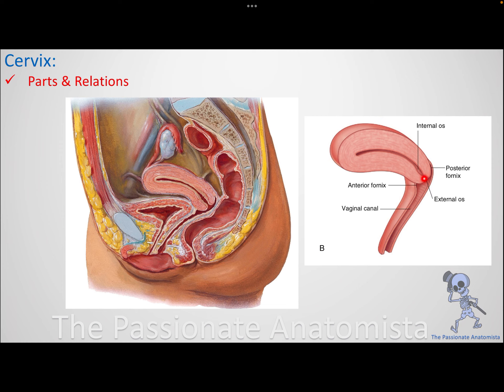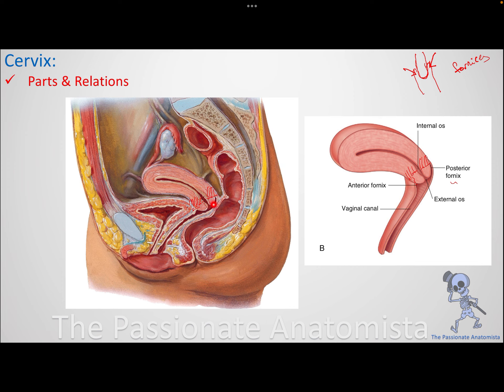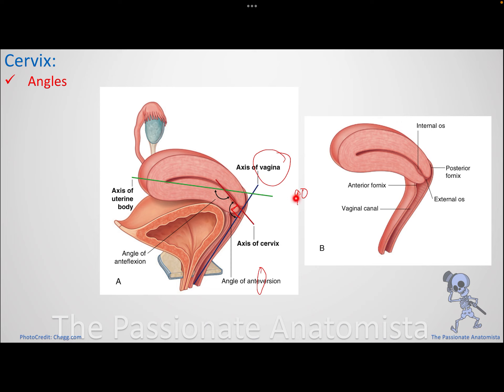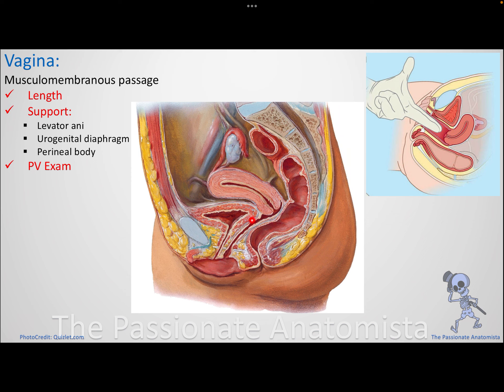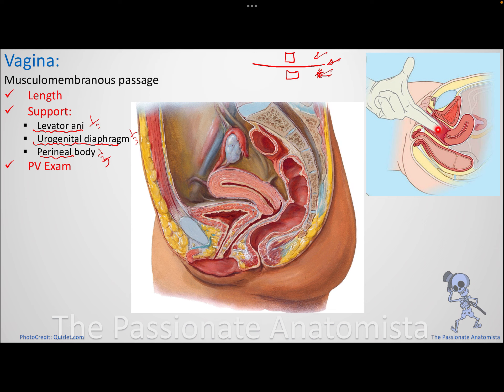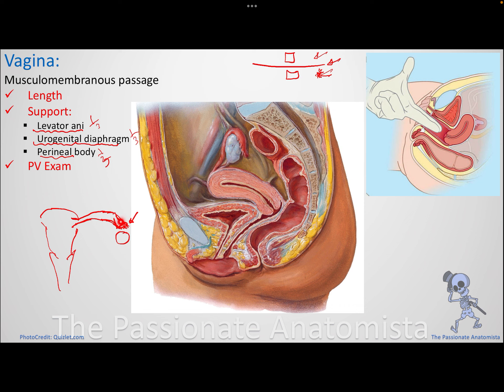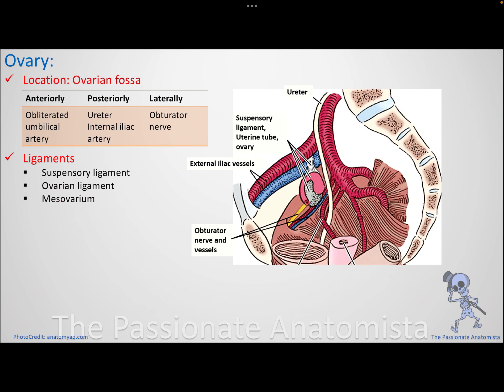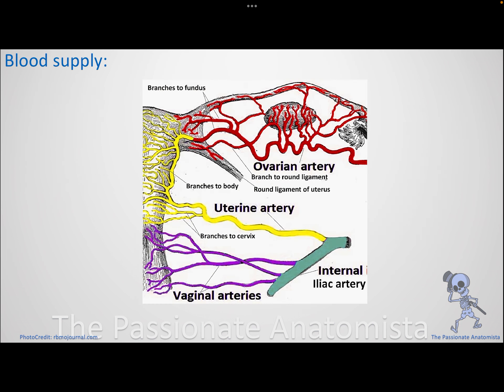Reproductive system module - Gross Anatomy of the female reproductive system, part 2 (Concept 1)